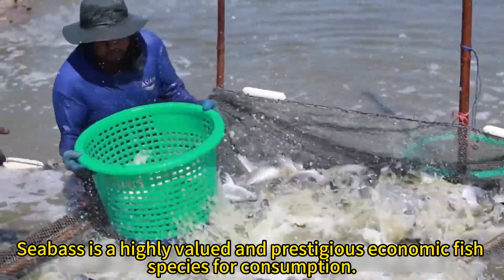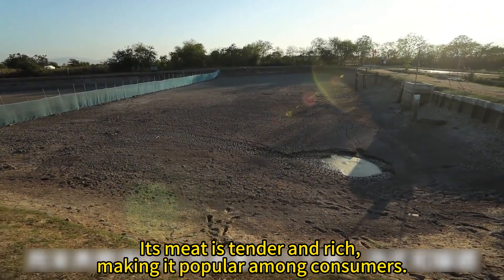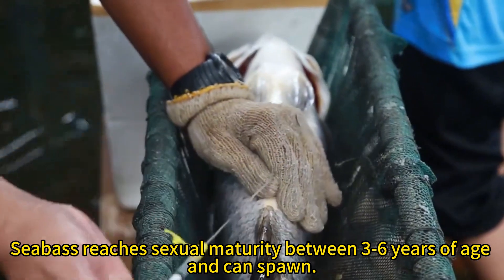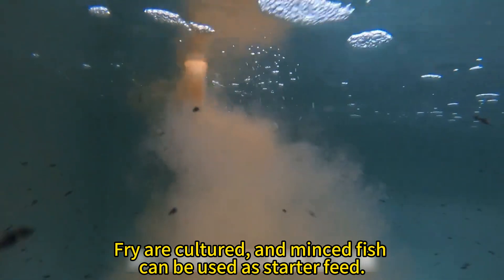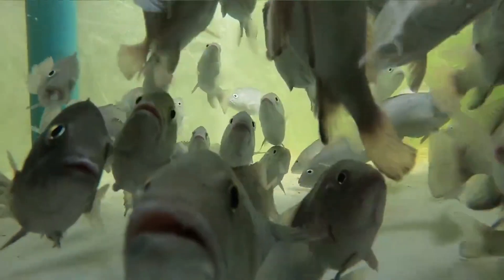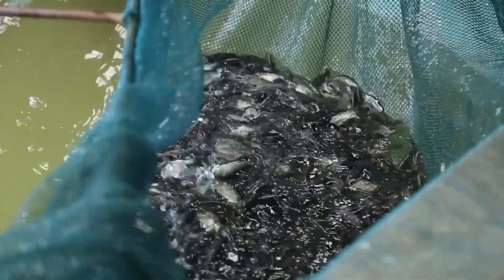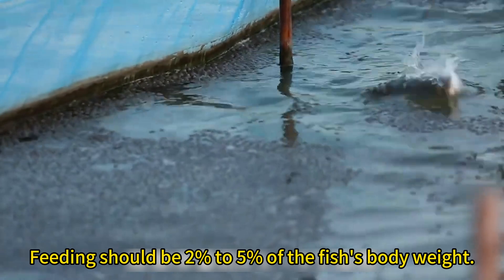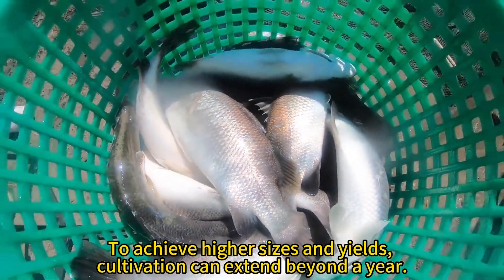The Life Cycle of Seabass | Modern Aquaculture and Production of Seabass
Seabass is a highly valuable and prestigious economic fish species for consumption.
It breeds and grows in coastal waters, spawning in estuaries where fresh and saltwater meet and has a tendency to swim up rivers into freshwater, being a ferocious carnivorous fish.
As a euryhaline species, seabass is characterized by rapid growth, broad adaptability, and strong disease resistance, and in recent years, it has gradually been introduced into inland aquaculture.